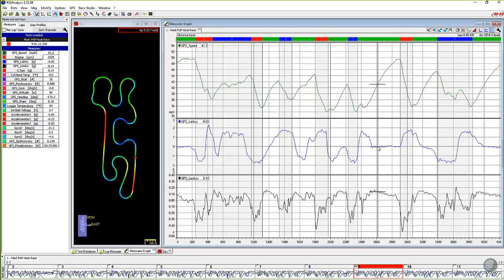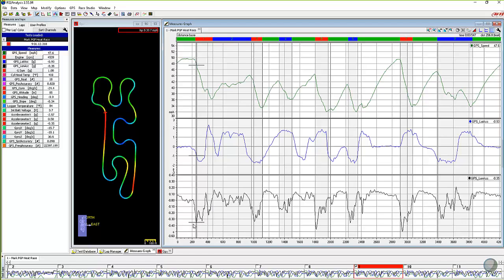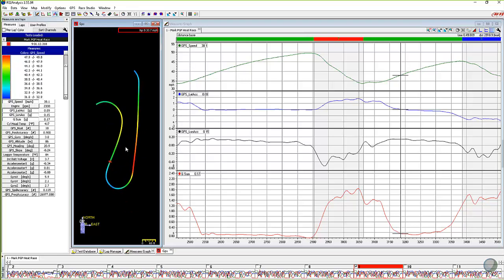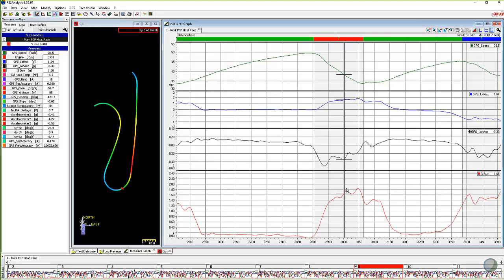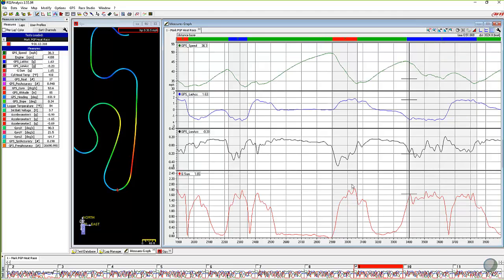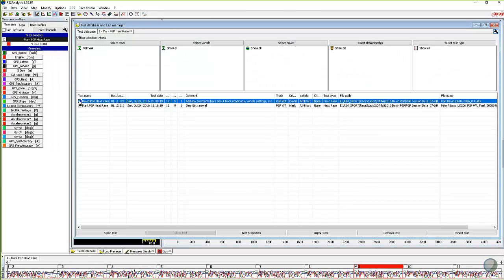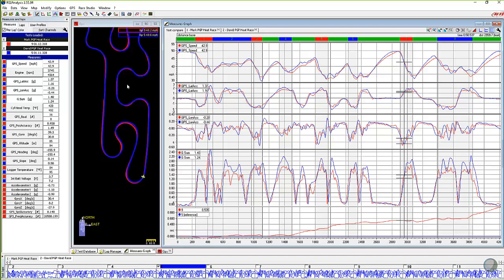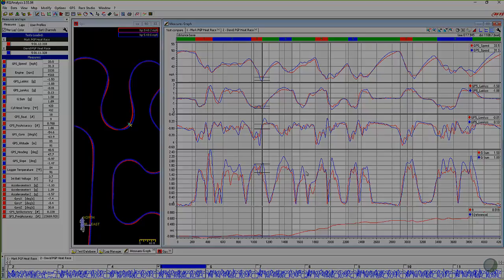Understanding the GSum Math Channel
In this video we discuss how to create the GSum math channel in the Race Studio software and how to use it.